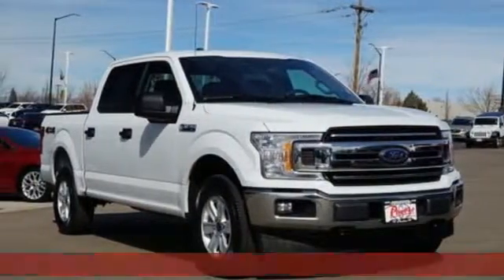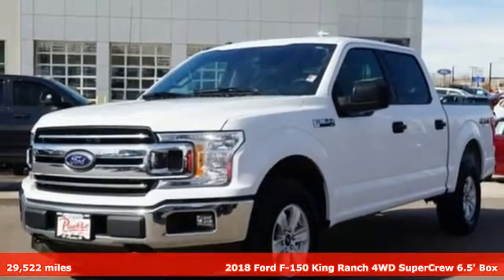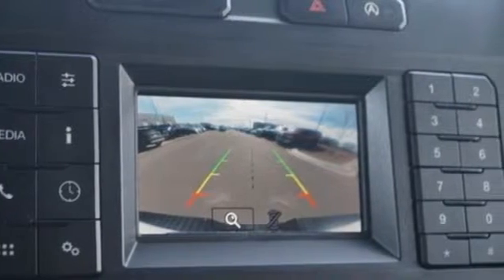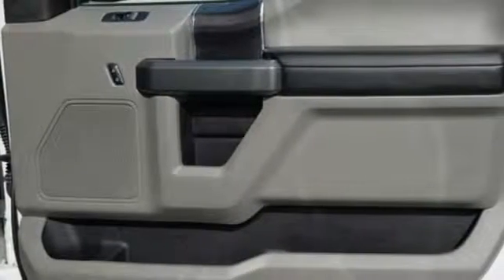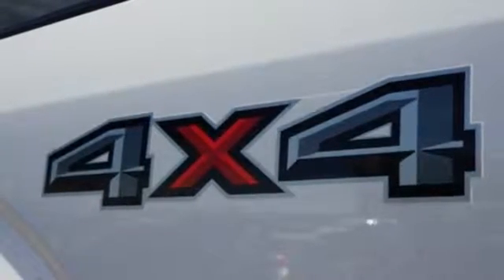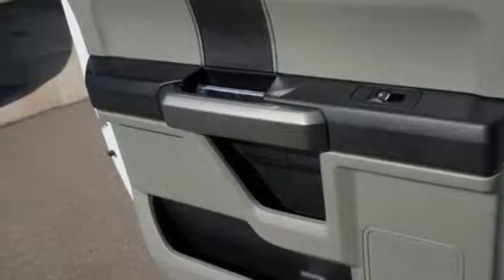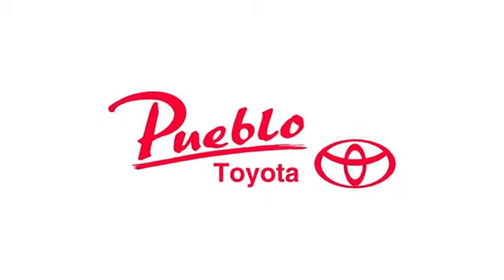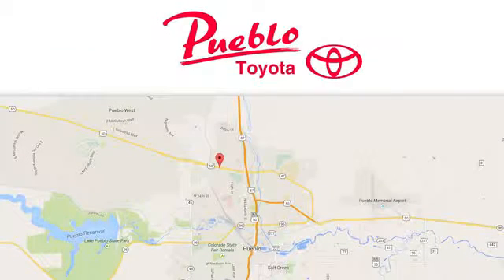Used 2018 Ford F-150 Pueblo CO Colorado Springs, CO #66980 - SOLD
Year: 2018
Make: Ford
Model: F-150
Engine: 3.5L V6
Transmission: Automatic 10-Speed
Color: Oxford White
Mileage: 29522
Stock #: 66980
VIN: 1FTEW1EGXJFC47539
Recent Arrival! CARFAX One-Owner. Clean CARFAX.br4WD 4WD ABS brakes Compass Electronic Stability Control Illuminated entry Low tire pressure warning Remote keyless entry Traction control.brbrbrFor the Best priced and highest quality pre-owned vehicles in Southern Colorado visit Pueblotoyota.com or call our team at .

Pueblo Toyota
2220 US-50 West
Pueblo, CO 81008

Address:
2220 US-50 West